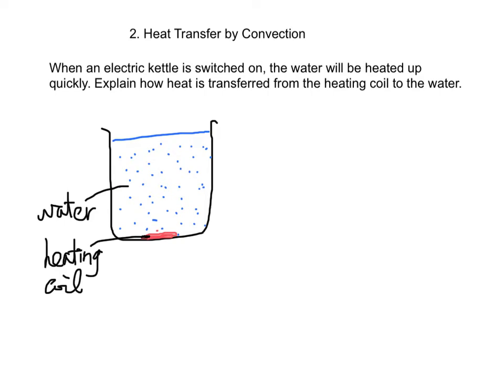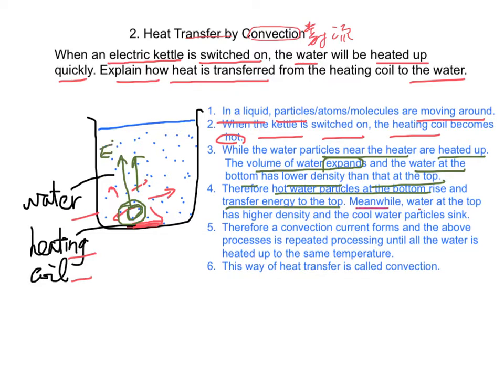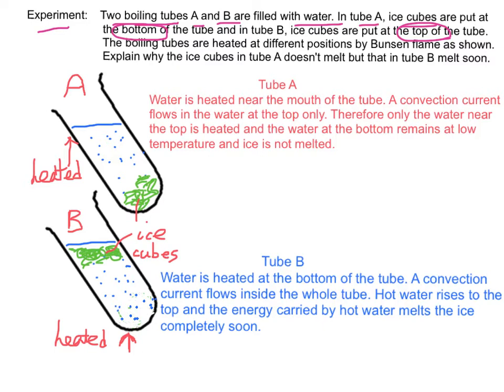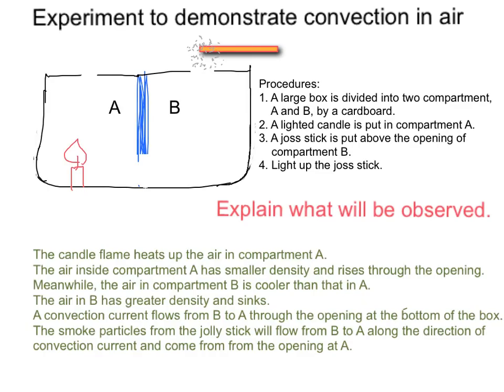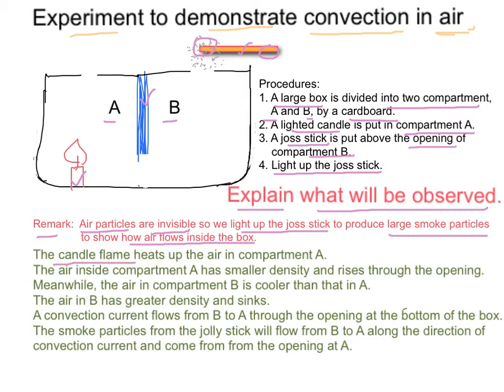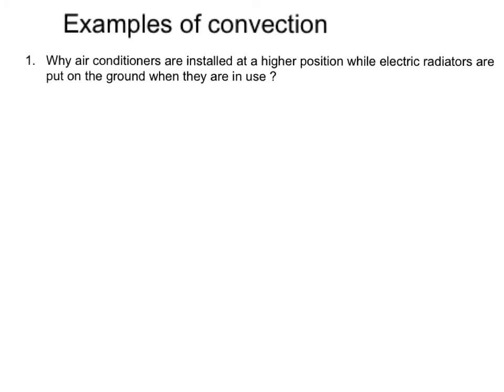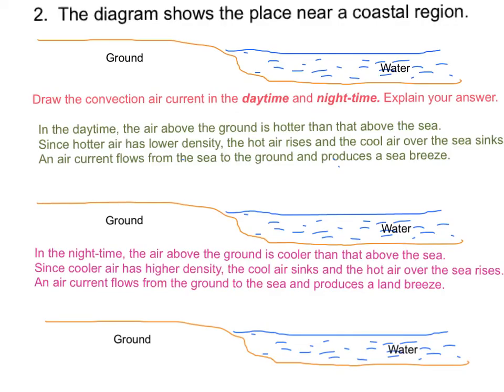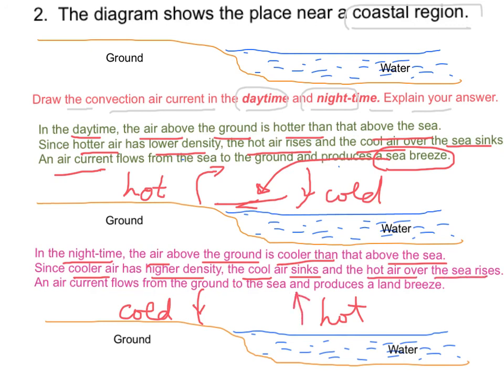Chapter 2 - Transfer Processes (Part 2)